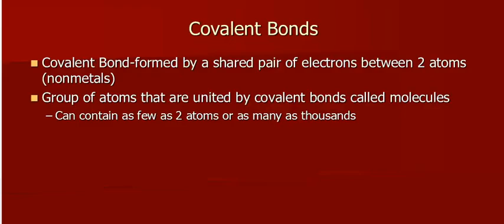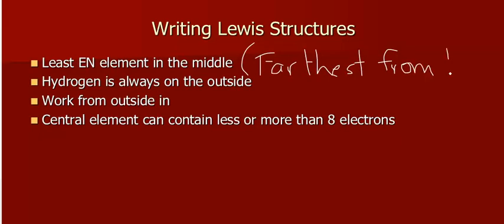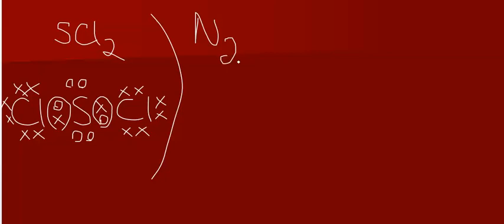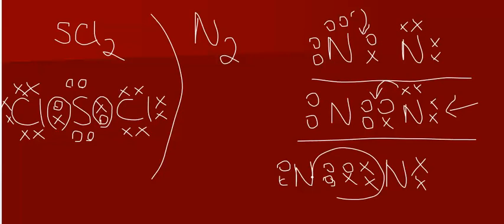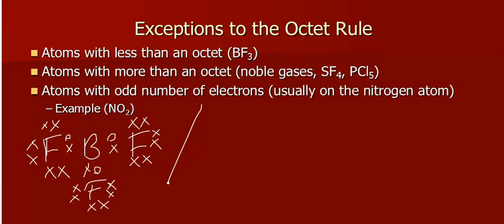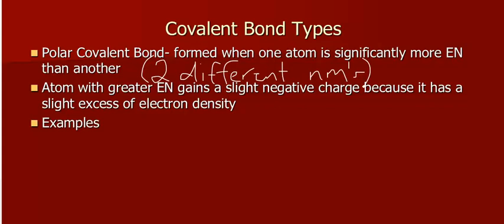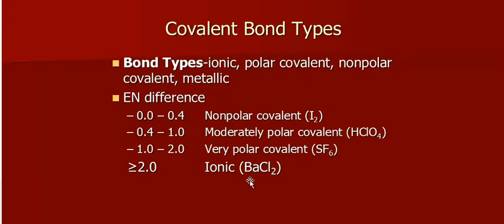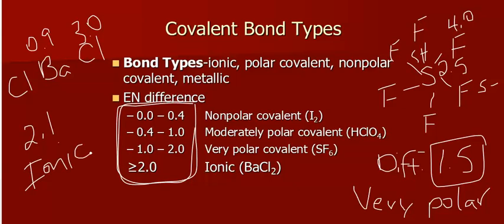Covalent Bonding Chapter 8